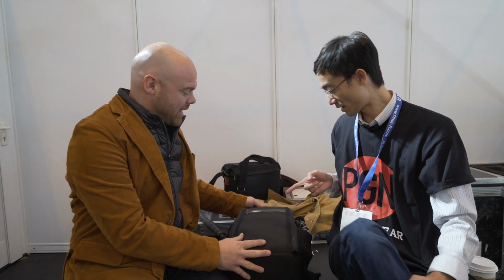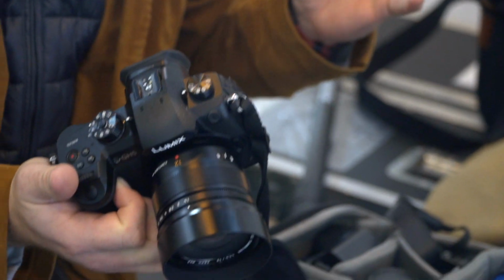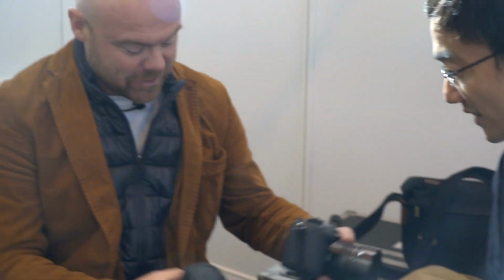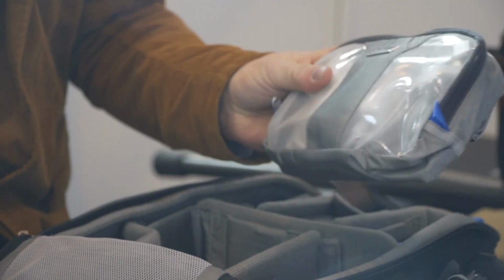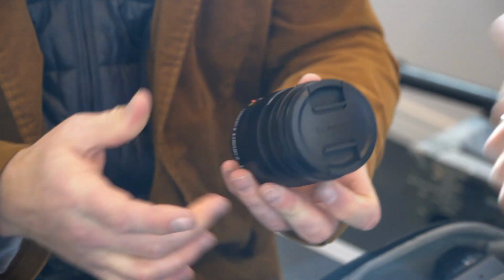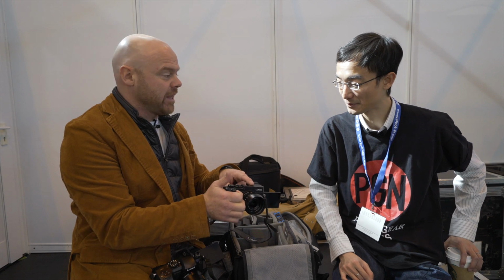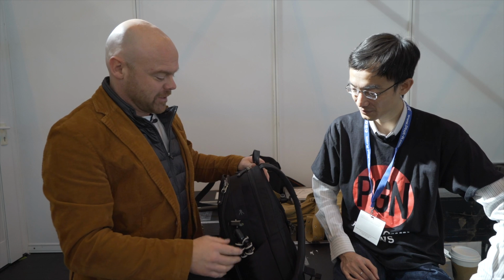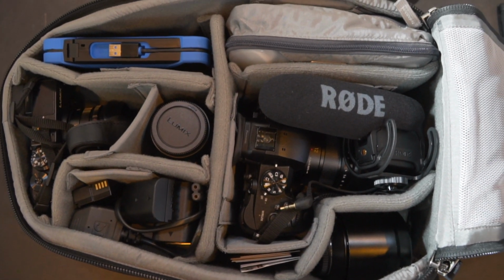In The Bag: Ross Grieve - Portrait, Commercial and Wedding Photographer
Lok met up with professional portrait and commercial photographer, Ross Grieve. Ross is a Panasonic Ambassador, so he talks us through all of his Panasonic cameras and lenses, but also the other accessories he uses to get his shots.